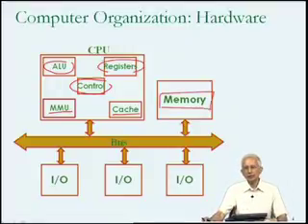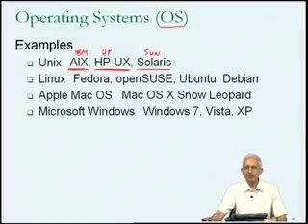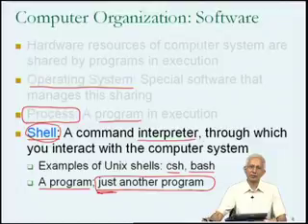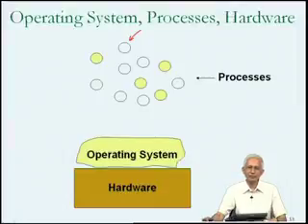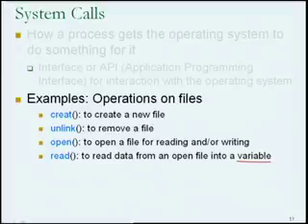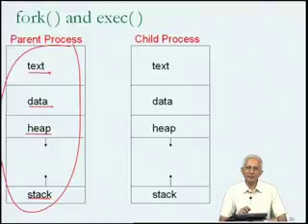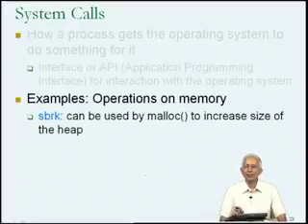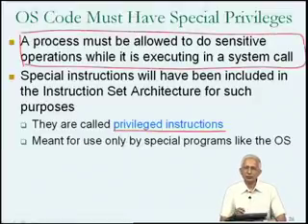High Performance Computing - Part 11